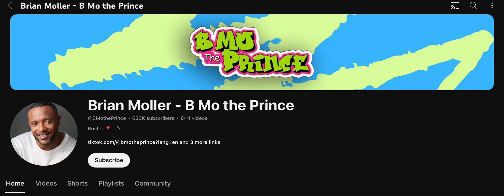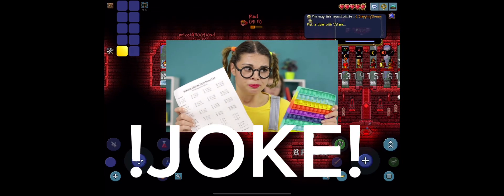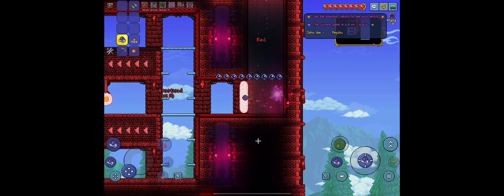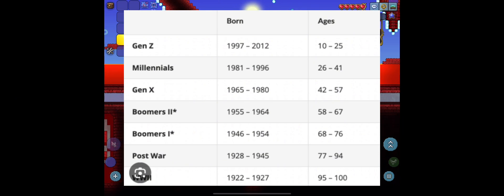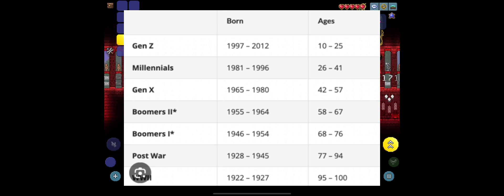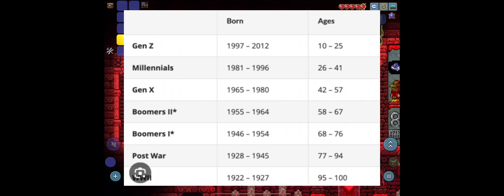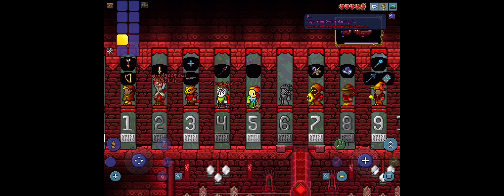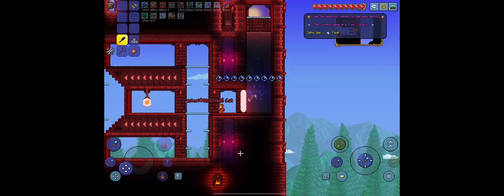(@BMothePrince )nerd gets mad at a guy for making videos about generations ,instantly regrets it ￼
Warning, this video has lots of self deprecating humor and nerd behavior. If you can’t handle that, then you probably shouldn’t watch this ￼￼￼￼genz genalpha comedy nerd mathematics cringe dumb please don’t get this video copyrighted I gave lots of credit ￼￼🥺🥺🥺